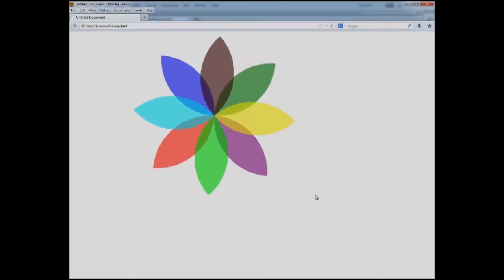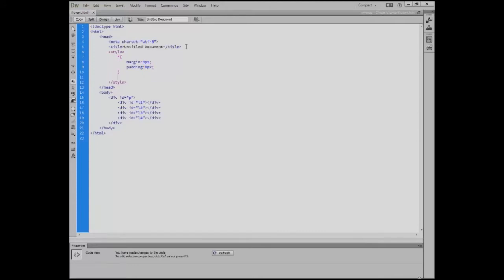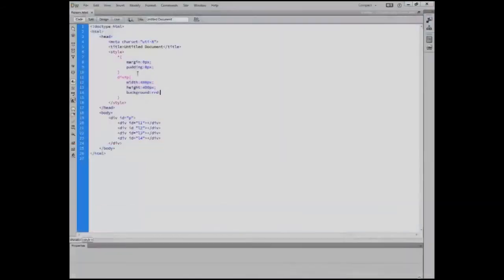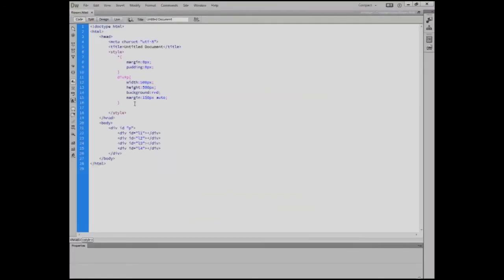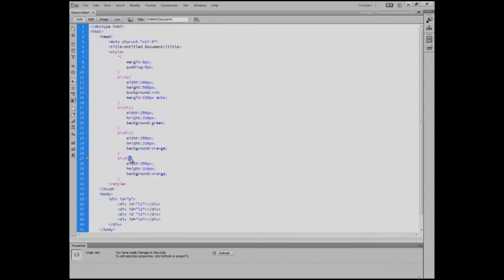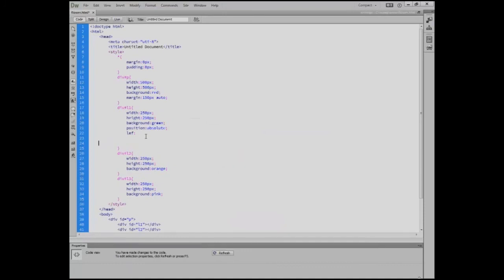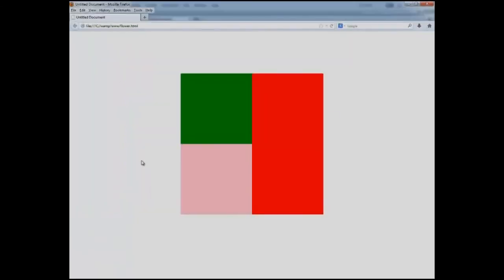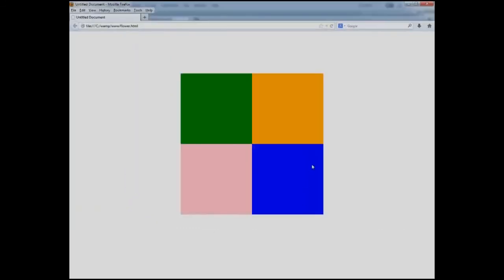How to Create Animated Flower with HTML and CSS || by designer templates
How to make animated flower with html and css.
How to create and use div tag in html and css.
|| by designer templates